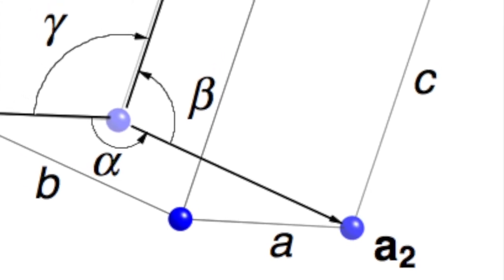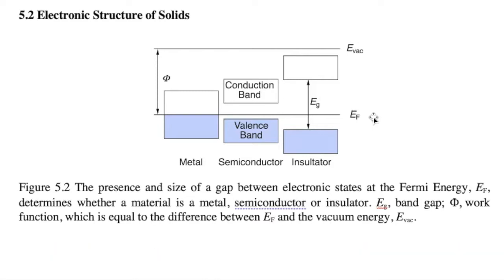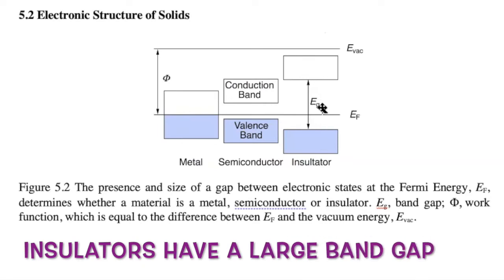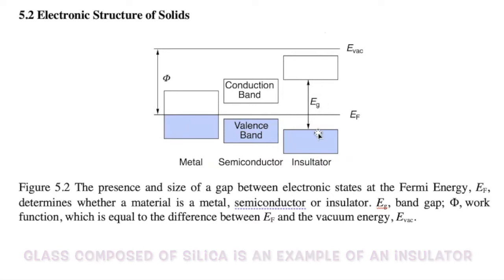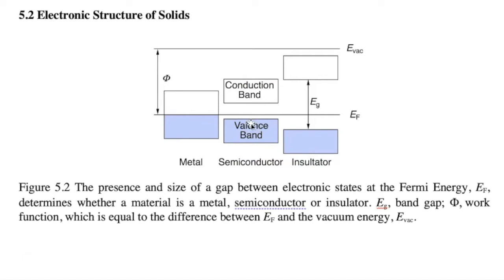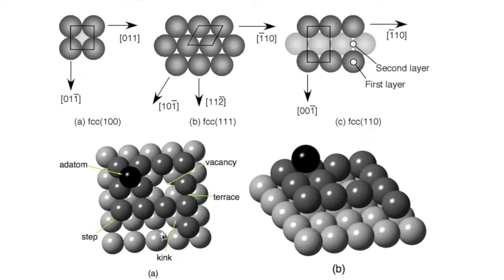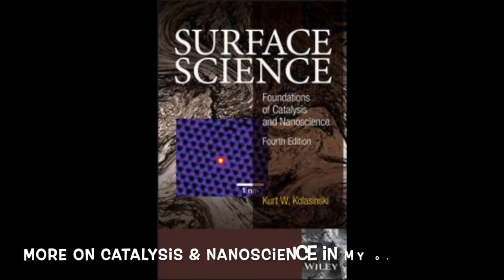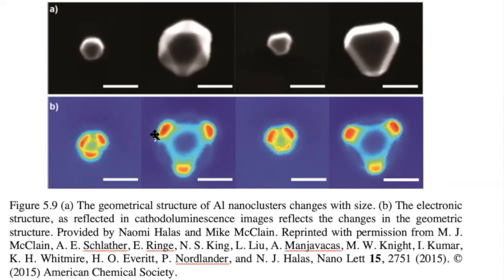Ch 5 Introduction to solids, their surfaces & nanoparticles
Metals, insulators and semiconductors are differentiated by their electronic structure and the size of their band gaps. Crystalline surface exhibit well defined surfaces with a number of different adsorption sites. Nanoparticles with sizes ≤ 100 nm have size dependent properties because of quantum mechanical effects and the increasingly important contribution of surface atoms to their properties.